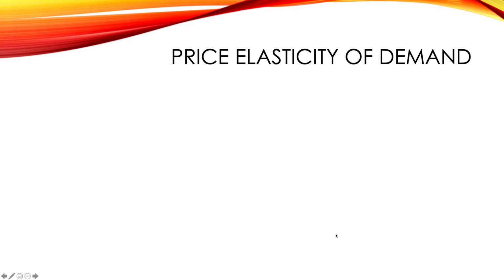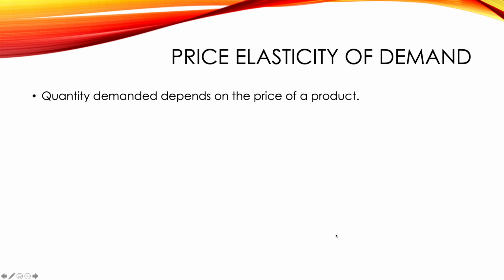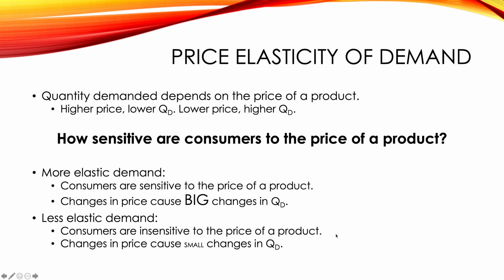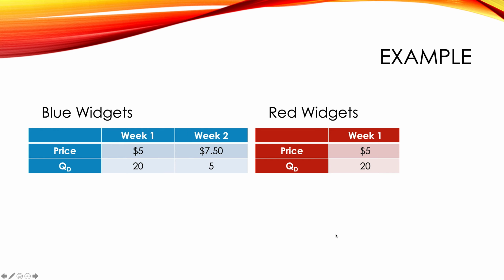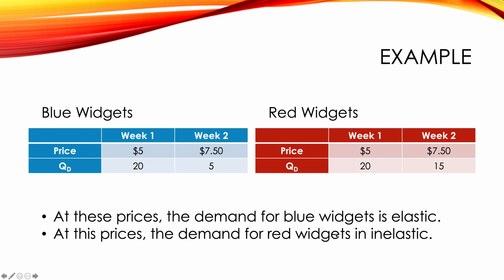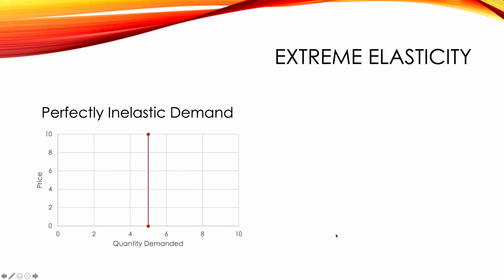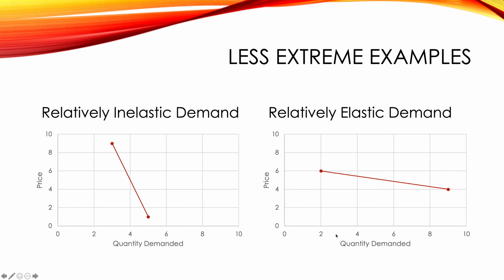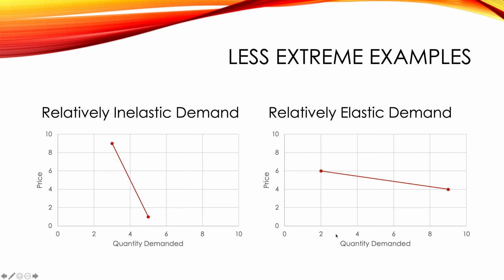Clarkenomics: High School Econ: Price Elasticity of Demand